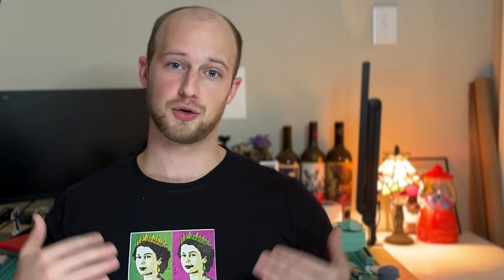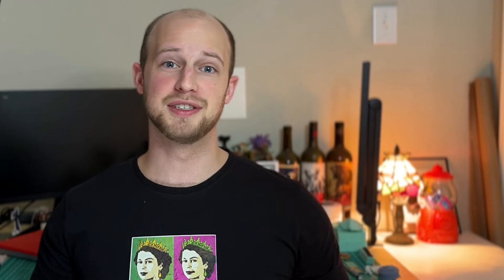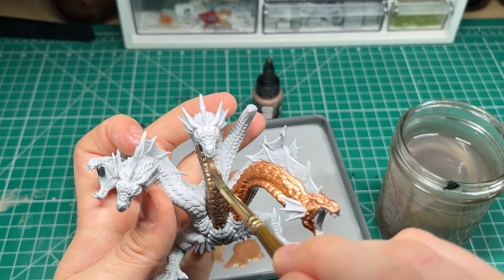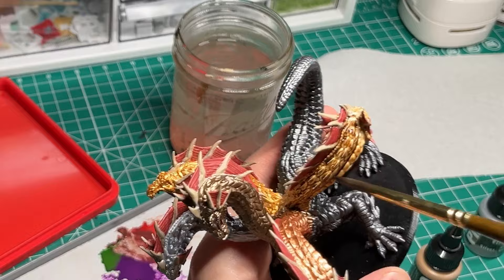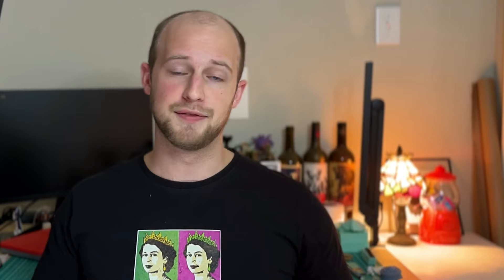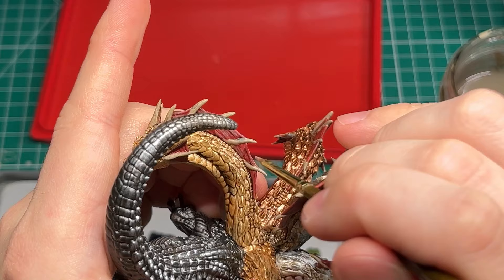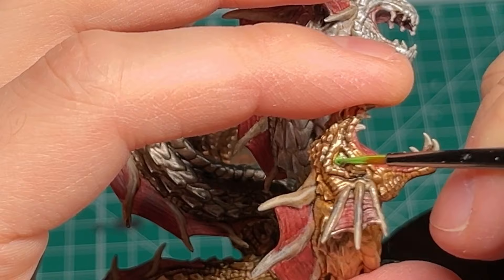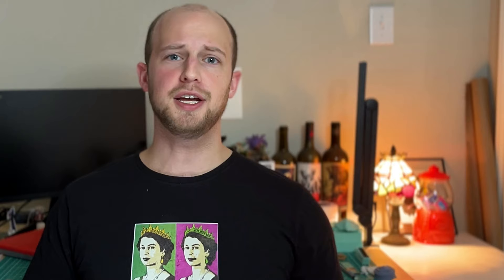Painting a HYDRA in True Metallic Metal (TMM)!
In this video I paint up a terrifying Hydra with Monument Hobbies’ Pro Acryl Metallic paints. I run them through their paces and show you how to get a cool TMM (True Metallic Metal) effect.

Music from Uppbeat (free for Creators!)